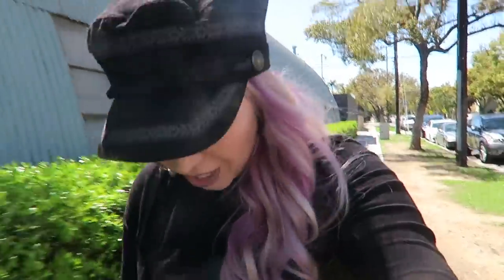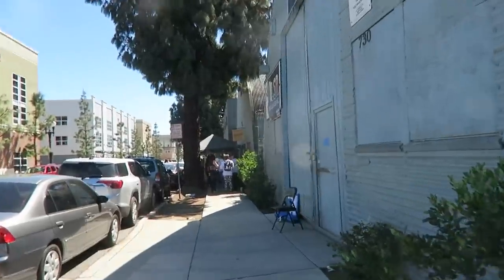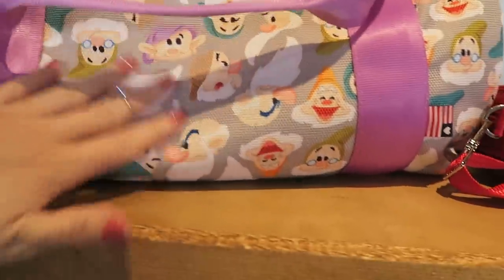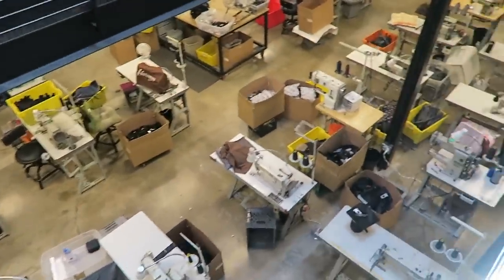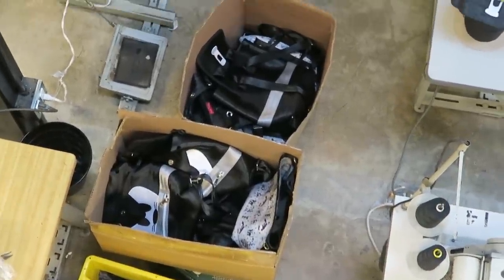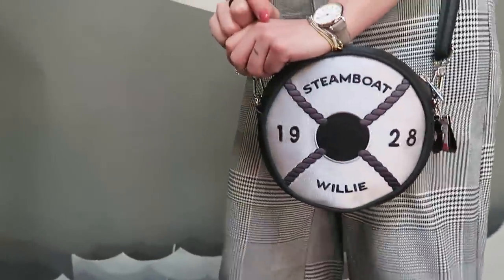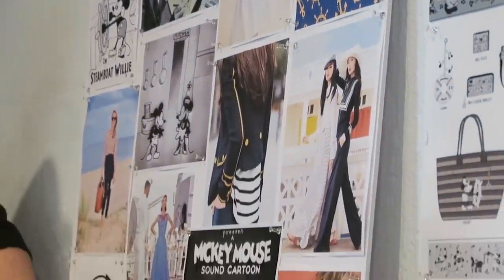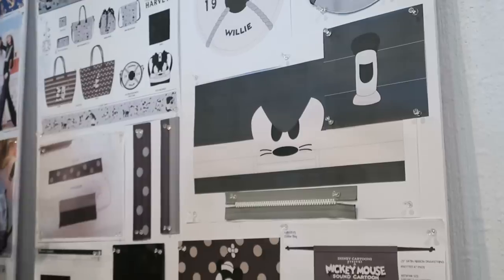Harvey's Steamboat Willie Launch Event!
Harvey's just dropped a new Steamboat Willie collection with Disney! THESE BAGS IMMEDIATELY SOLD OUT ON MARCH 19TH BUT WILL BE AVAILABLE SOON IN THE DISNEY PARKS! In the meantime, check out their other Disney bags:

I went to their HQ in Santa Ana for the launch event to see the collection, watch a screening of the short, get tattooed, and a look into their design process!